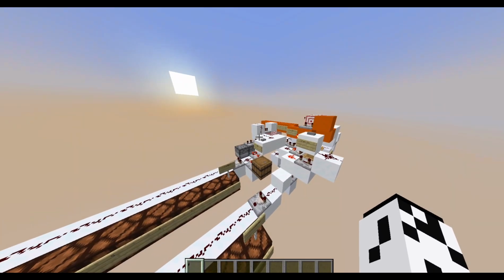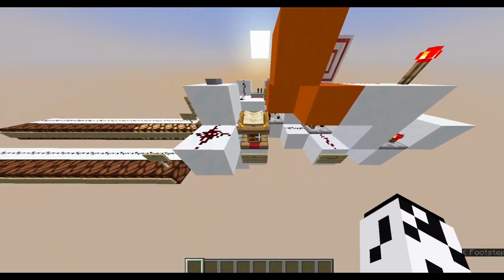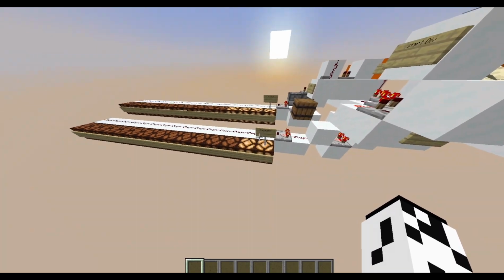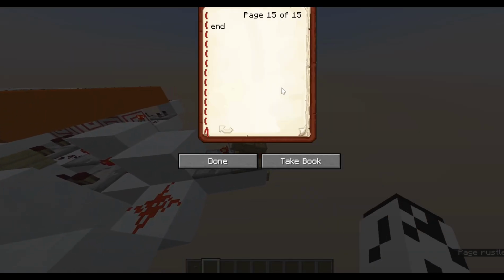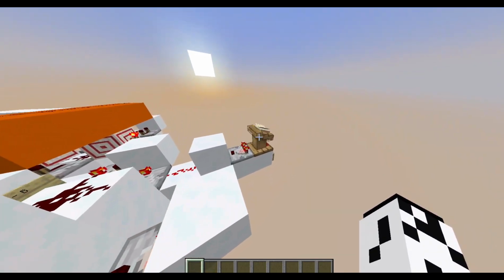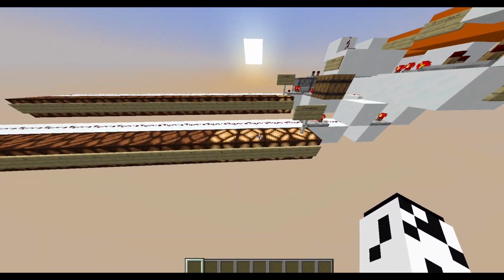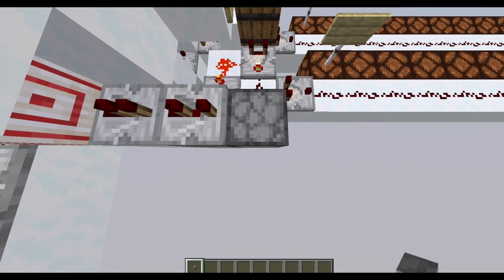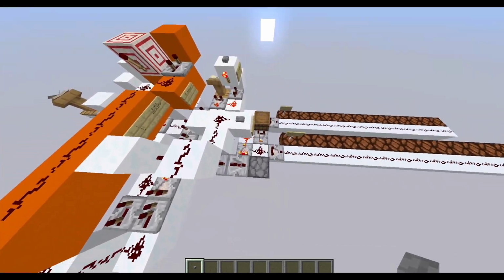4 bit signal strength Divider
litematic Download -

note : In the dropper and barrel for counter, make sure they are signal strength 15